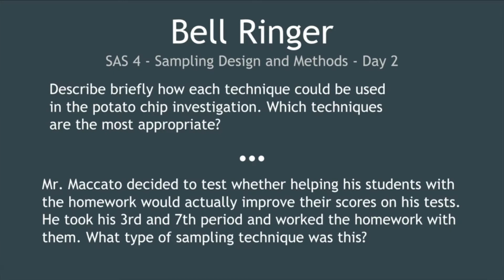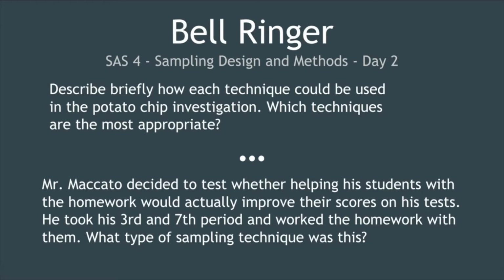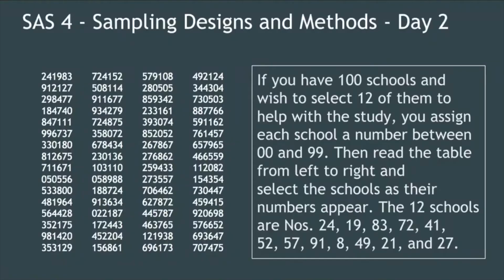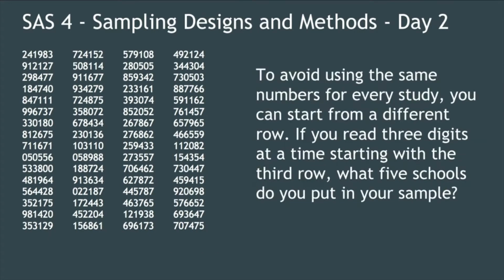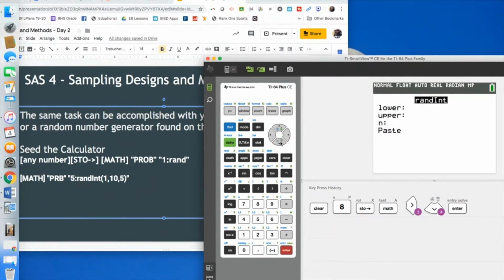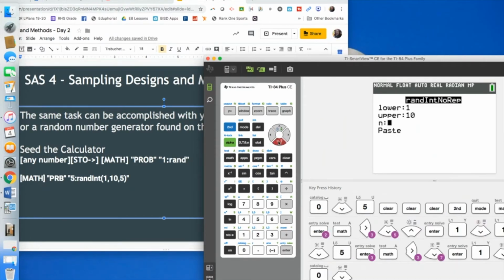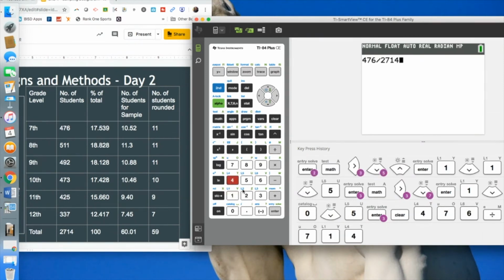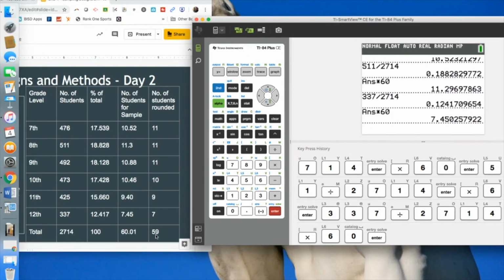AQR 3 2 3 Sampling Designs & Methods SAS 4 Lesson 2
Continuing on the lesson for Sampling Designs and Methods, today we look at how we use random number tables, the random number generator on our TI 84 Plus, and then how to calculate a stratified sample that accurately represents each strata in the population.